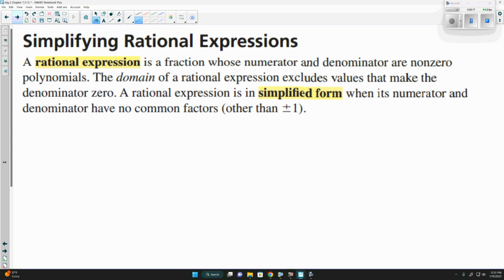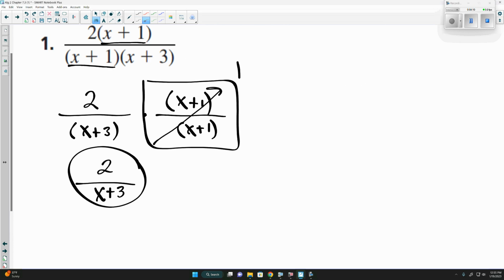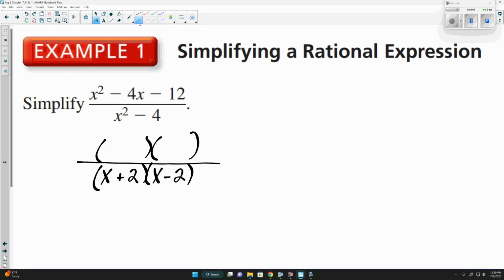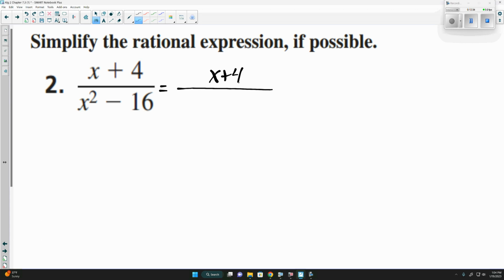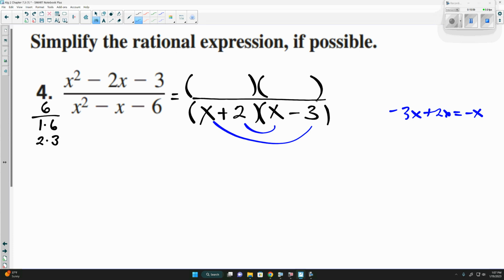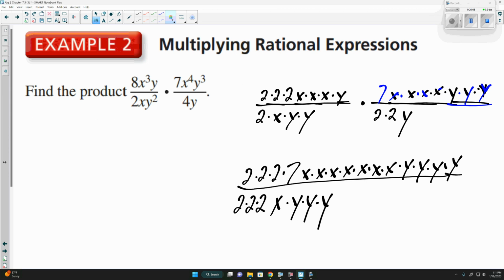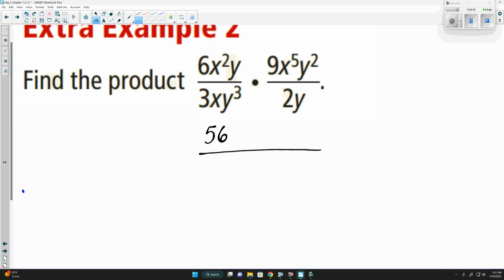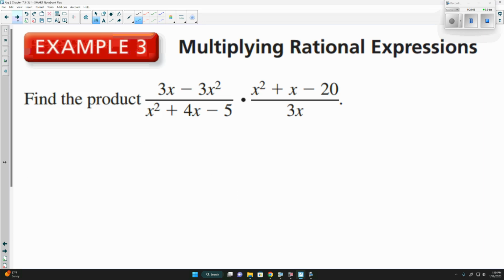Algebra 2 Chapter 7.3 (1a)